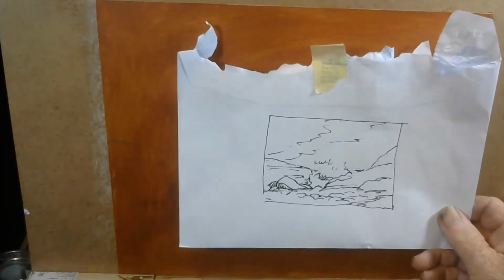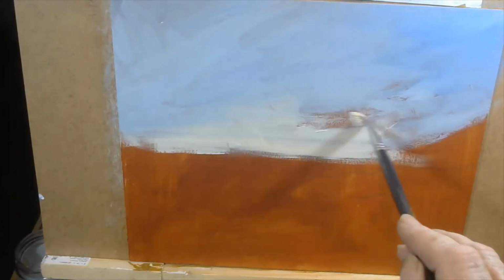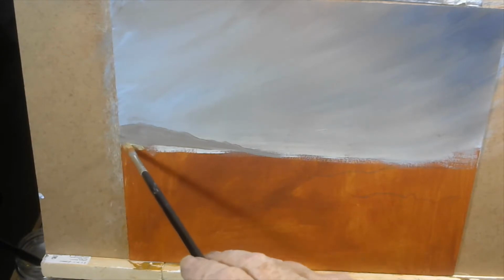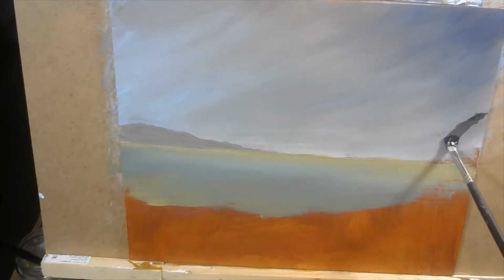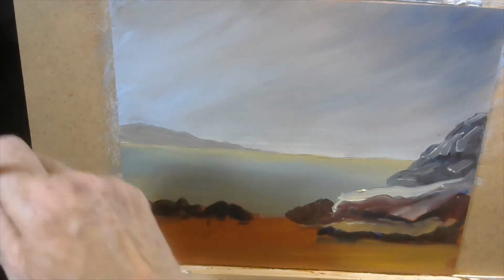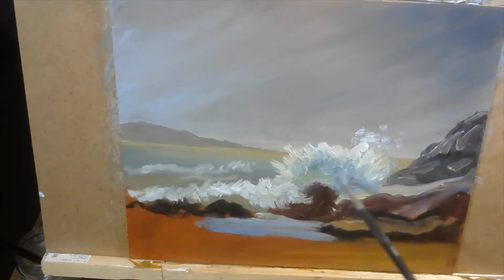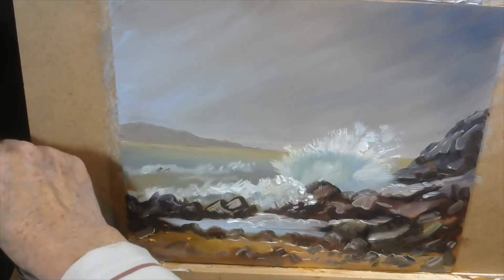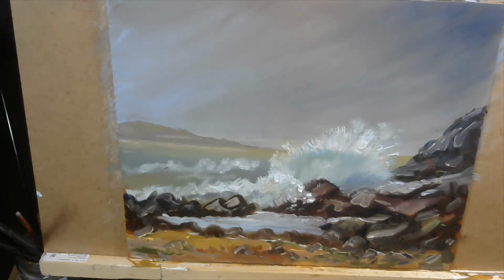A Demonstration of how I painted a quick seascape in oils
This is an imaginary painting based upon a sketch where I was playing around with composition. I will be doing another oil based on the same composition but as a landscape. watch this space.